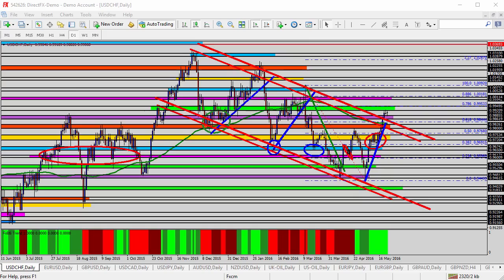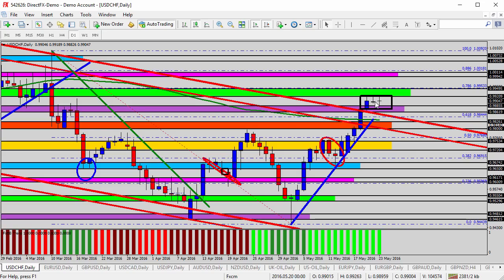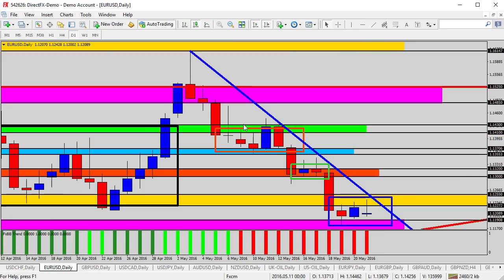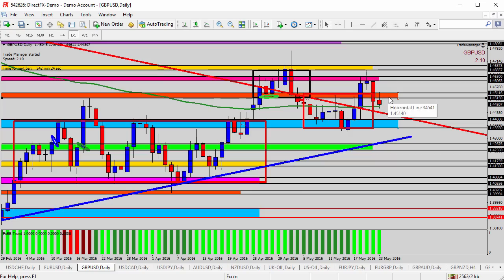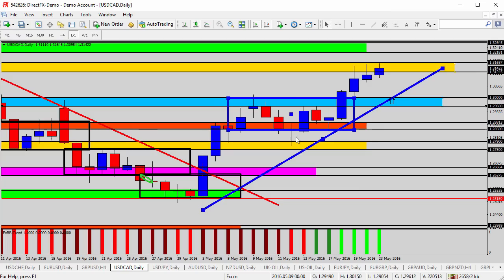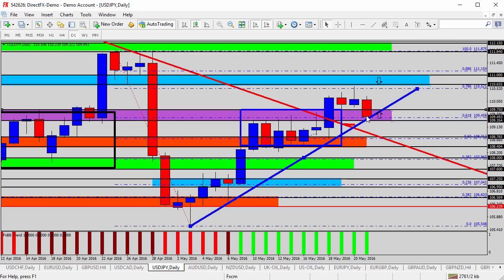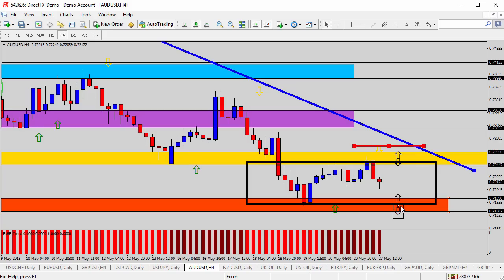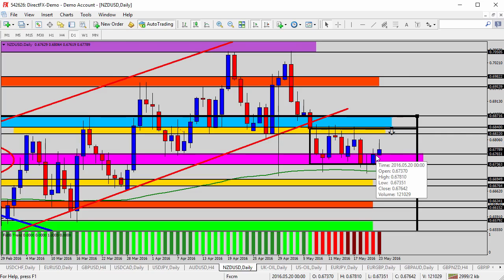Forex Pro - Forex Update: Getting the Week Started with an Overview of US Pairs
The news calendar for the first couple of days of this week is relatively quiet. There are a few things to watch for, but we do have some events later in the week that could spur on some more significant movement and you’ll want to make note of those on your financial calendars.

Let’s get started here on the US Dollar versus the Swiss Franc [USDCHF]. Starting on the daily timeframe, we’ve been studying this downtrend channel for quite a long time. Several weeks and months now between the double red trend lines at the top and the double red trend lines at the bottom. We’ve seen rises and falls within that channel. Probably most important to note here is that we’ve now seen the market push through the topside.

We’ve looked at the double red trend lines at the top as kind of a range or zone of resistance within the channel because we saw the first time the market squeezing into it before falling. Second time, squeezed into it before falling. This time, instead of just squeezing into it and falling, we’ve squeezed into it and now pushed above it. So, this is very interesting. A little bit of a different market behavior than the last two times, challenging into this resistance level.

We’re now also above the 100-period moving average, which we haven’t been for quite a long time here for this currency pair. So, definitely some things to take note of is that we’re at the highest peak highs of the current short-term trend, but we’re making progress outside of our long-term downward-facing trend channel that we’ve been studying.

Zoom it in a couple of times here. You could see the market again above those two trend lines, above the moving average. It’s in an uptrend. We’re in a little period of congestion here. Last week, during the Trade Room, I drew in a little box here to tell us that this was going to be an area of congestion. Let’s just make it a little black box here on the chart. Just change the color here and draw it as a background. And so, you could see that black box. So, right now that’s showing us our period of congestion.

If we’re going to trade the USDCHF right now at the very highest peak high of the current uptrend that we’ve been in along this blue trend line; when I’m talking about an uptrend, I’m looking along this blue trend line, so clearly we’re very close to the highest peak highs of that blue trend line. The best opportunities to trade it are going to be dips into support. Well, right now, as we could see for the past three days, the support is the purple-shaded area. So, as we’re looking for opportunities to go long, if we’re looking for opportunities to go long, it will be as deep as possible inside that black box, towards the purple-shaded area.